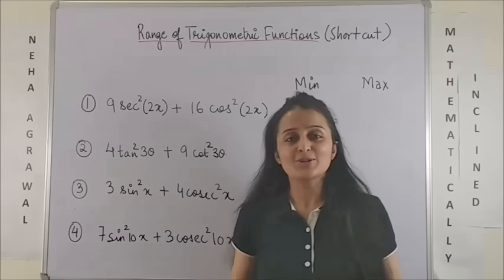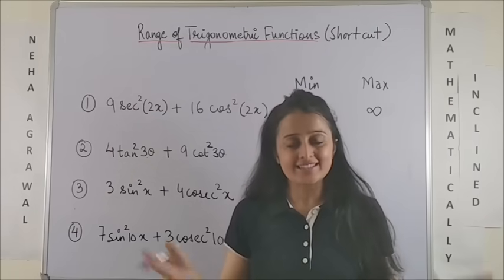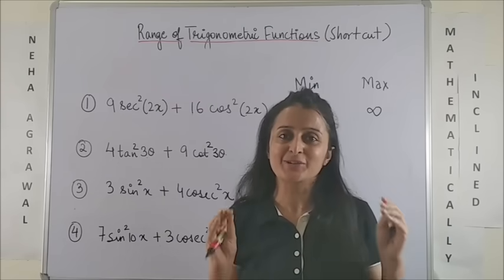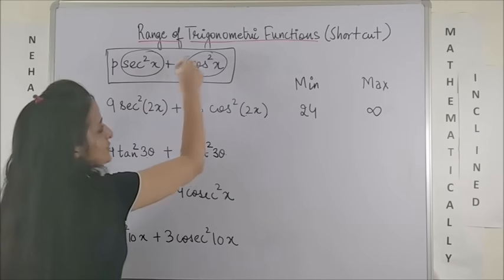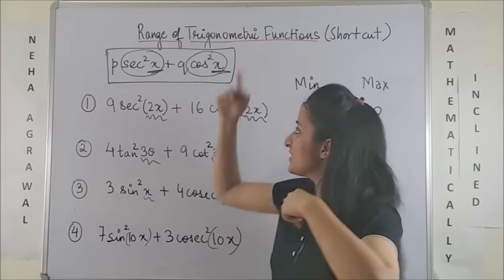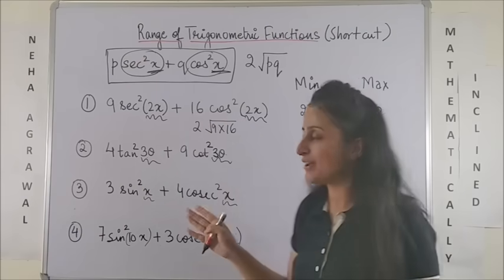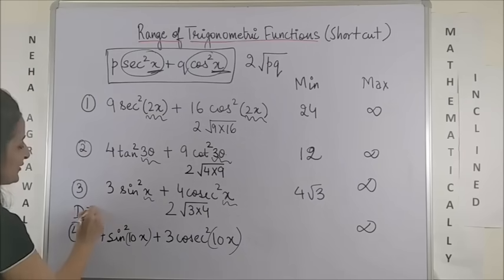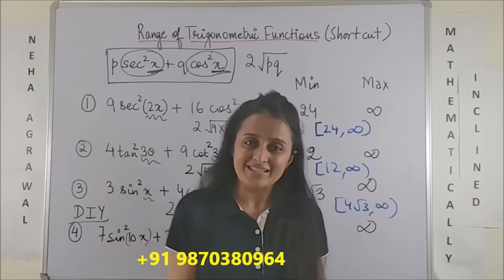RANGE OF A TRIGONOMETRIC FUNCTION TRICK/SHORTCUT NDA/NA/JEE/CETs/AIRFORCE/BITSAT/BANKING/RAILWAYS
FINDING RANGE OF A TRIGONOMETRIC FUNCTION/MAXIMUM AND MINIMUM VALUE OF A TRIGONOMETRIC FUNCTION- Solution in 2 seconds.

(new)
📚 JEE Main 2023 : FREE JEE MATH PREPARATION